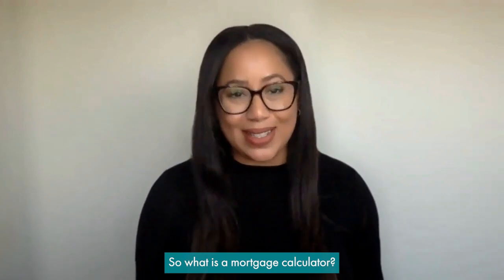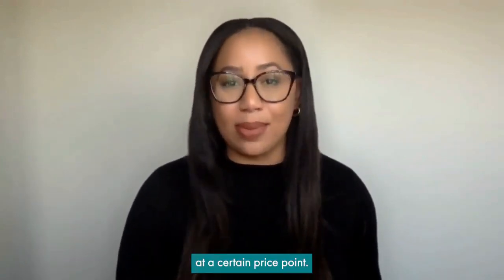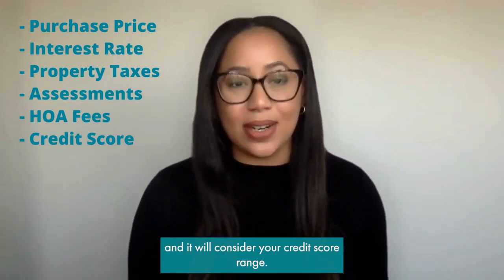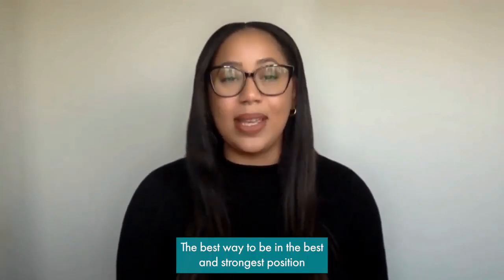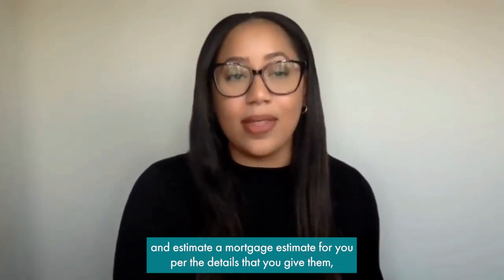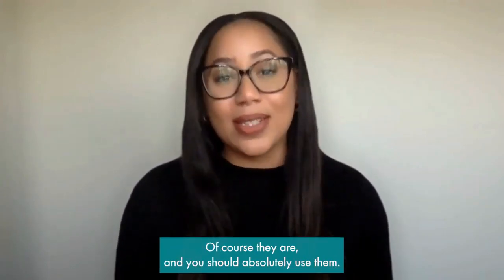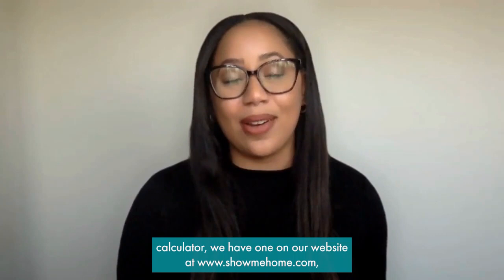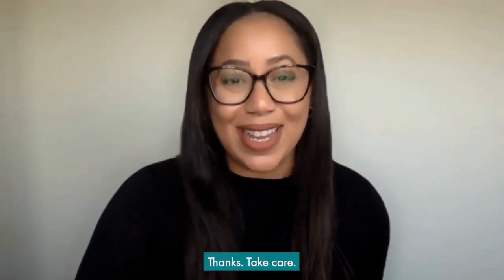What Is A Mortgage Calculator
In today’s episode of Real Estate FAQs, Shalyse Kendrick is breaking down what you need to know about mortgage calculators. 🏡

If you’d like to calculate a mortgage estimate for a home you’re interested in,

📲 The Shannon Jones Team has been assisting home buyers & sellers & investors in Long Beach and surrounding areas since 1998, providing a high level of service and outstanding marketing. The team's emphasis is on educating and guiding clients through the process and providing information and resources before, during, and after a transaction. This channel provides information on the areas we serve, the housing market, the real estate process, along with home tours.

Shalyse Kendrick | Keller Williams Coastal Properties | DRE#02084483
Shannon Jones | Keller Williams Coastal Properties | DRE#01247705

0:00 Introduction
0:19 Components of a good mortgage calculator
0:38 Importance of credit score range
0:56 Advice on connecting with a lender for tailored estimates
1:25 Importance of using mortgage calculators
1:40 Offer of a mortgage calculator on the speaker's website
1:51 Contact Us